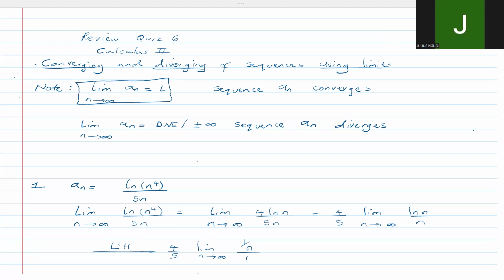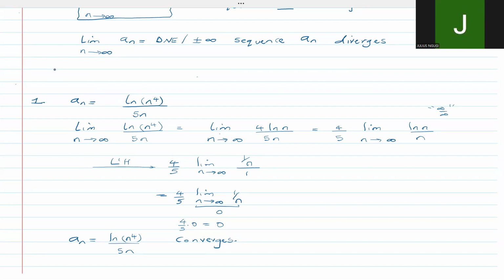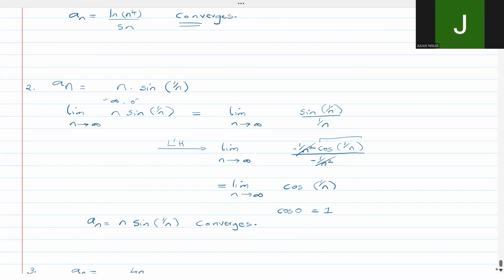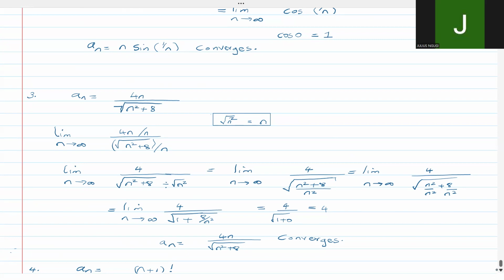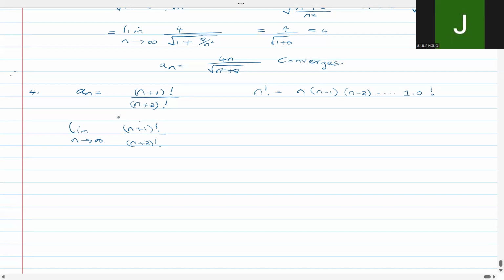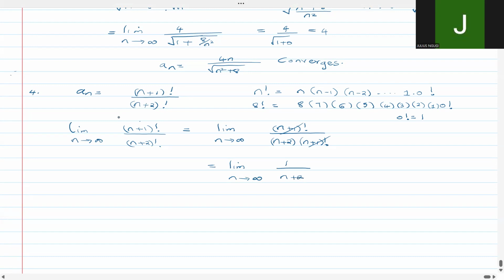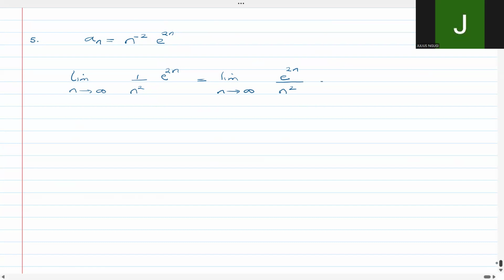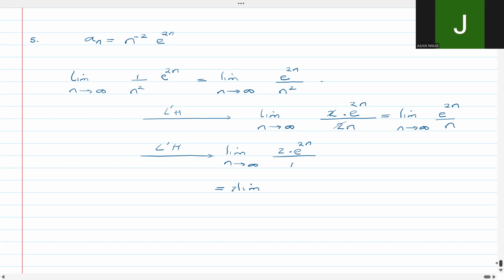Covergence and Divergence of Sequences Quiz 6